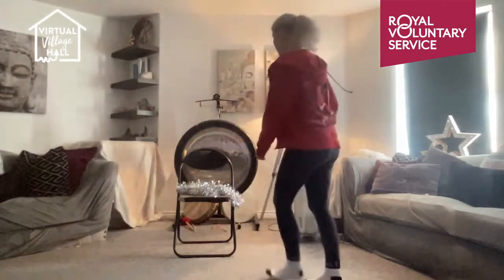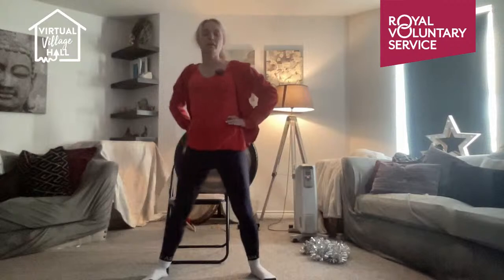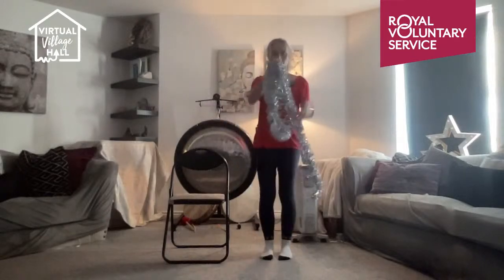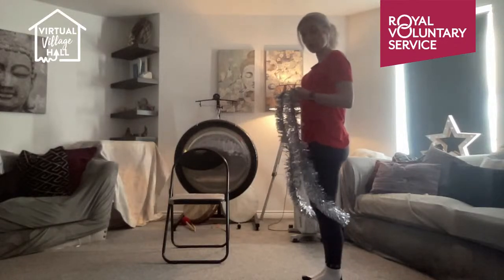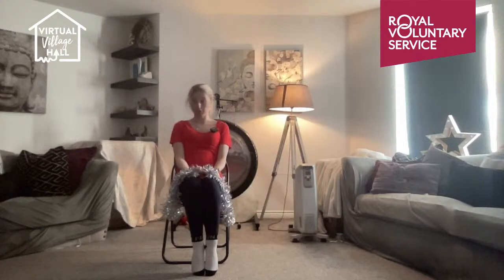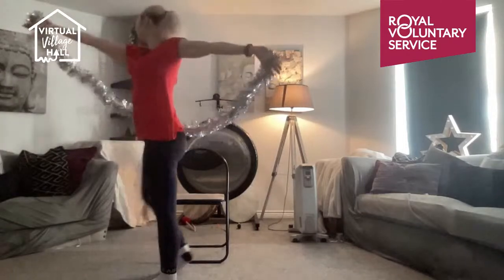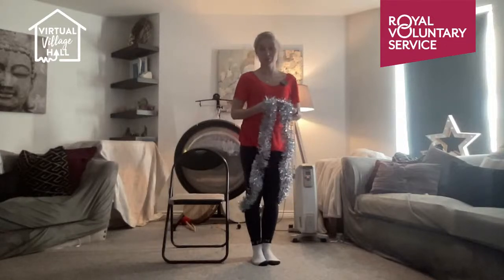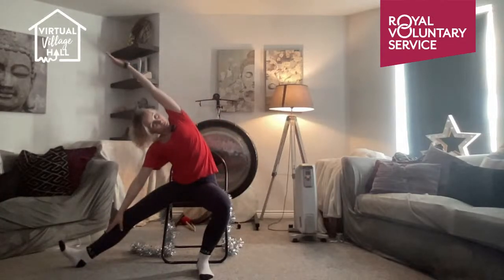Chair Burlesque 12 with The Crystal Blossom Sisters💃🏽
Join The Crystal Blossom Sisters for a fitness and self esteem boosting session with their fun Chair Burlesque class.

You can find out more about The Crystal Blossom Sisters here👇🏼